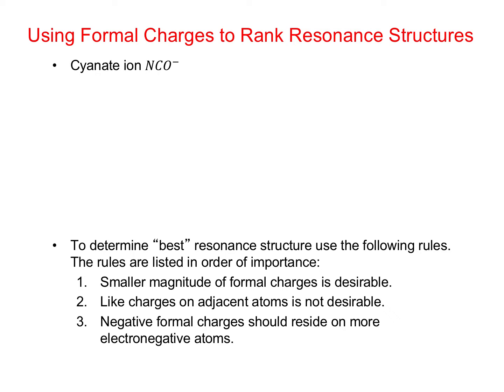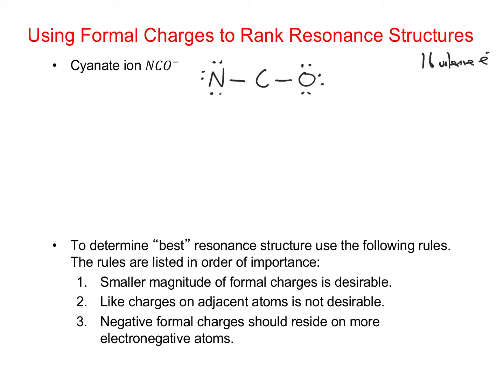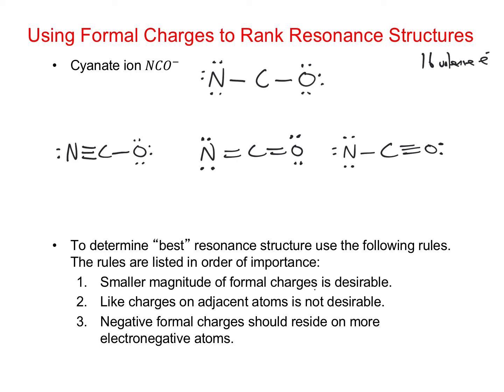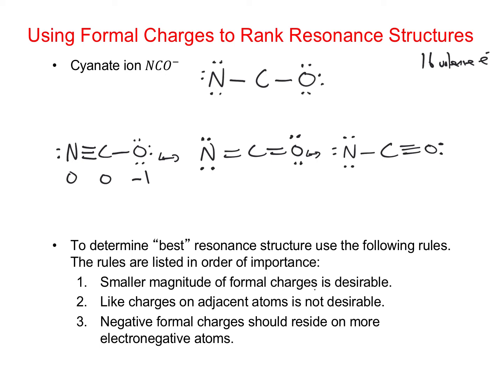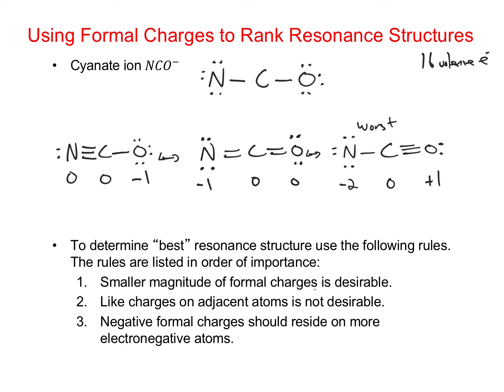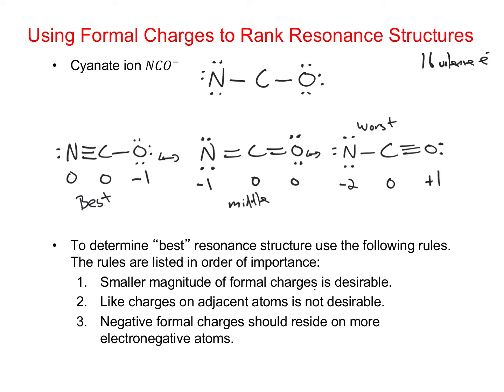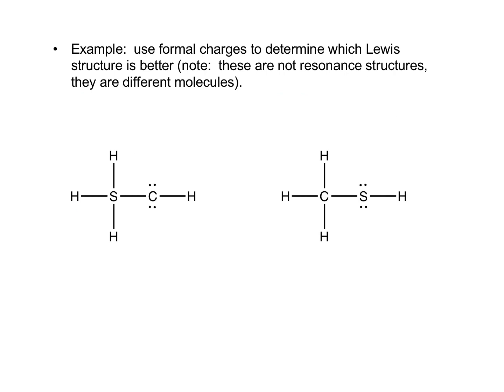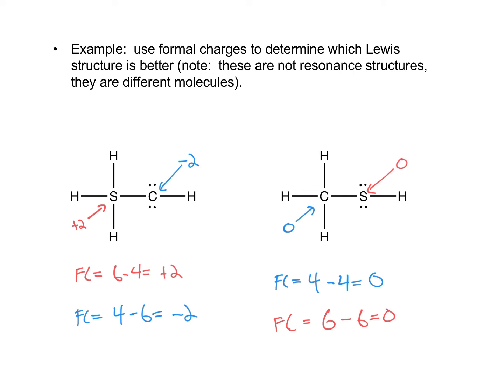formal charge and resonance.mp4